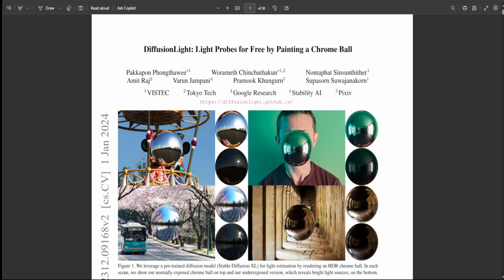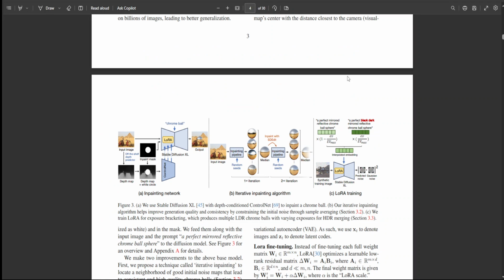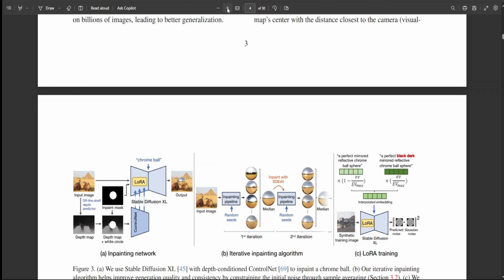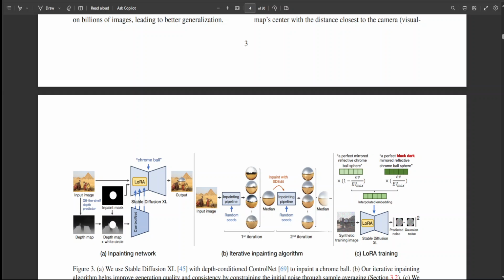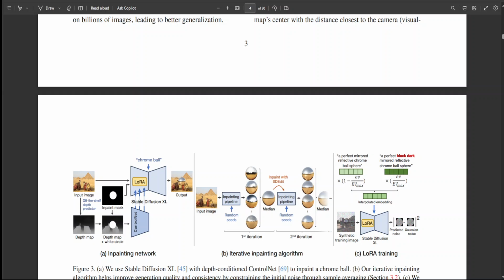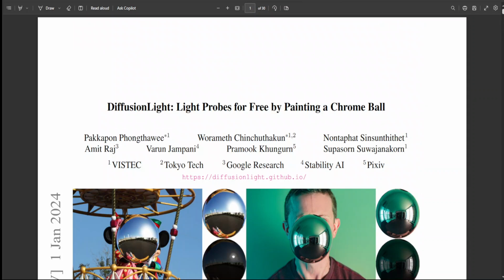DiffusionLight - Light Probes for Free by Painting a Chrome Ball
This video shares research on DiffusionLight which is a new technique to estimate lighting from any in-the-wild input image by inpainting a chrome ball into the image with diffusion models.